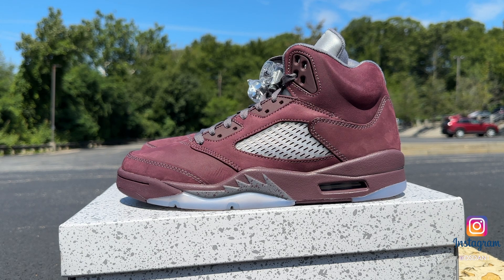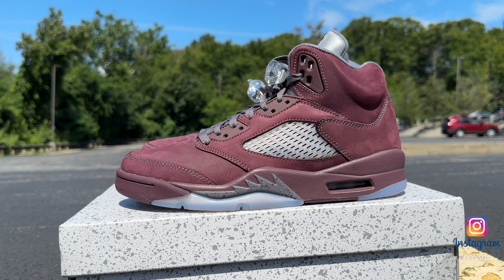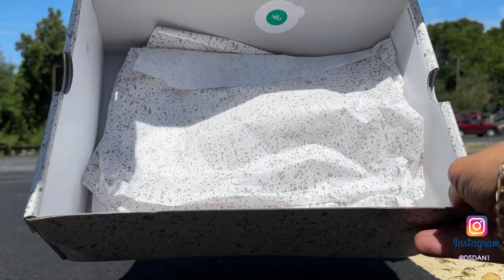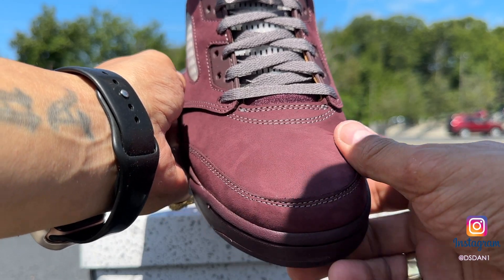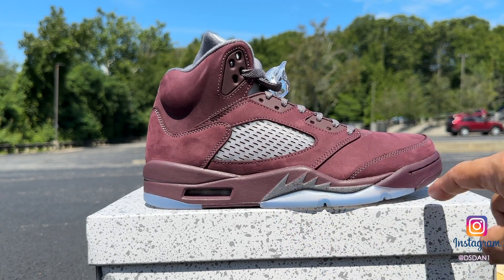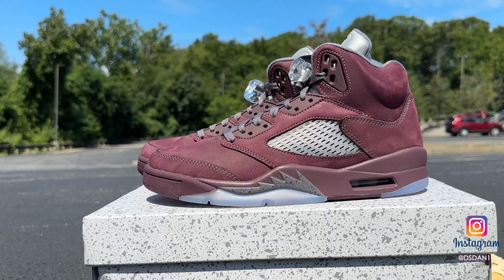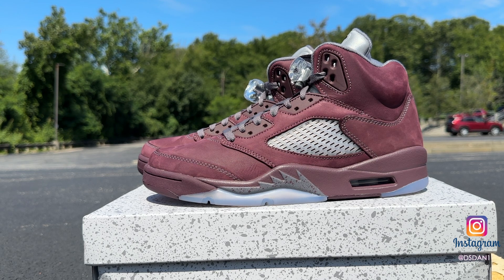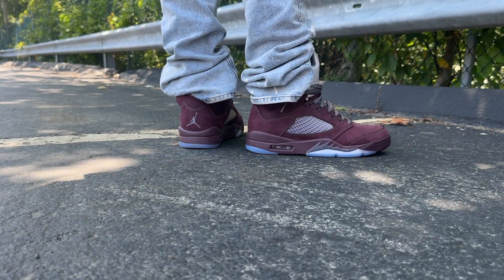2023 AIR JORDAN 5 BURGUNDY REVIEW & ON FEET!